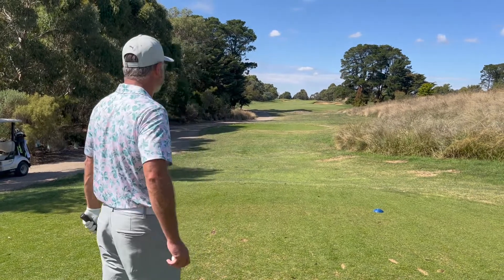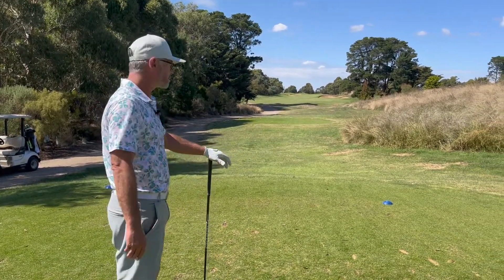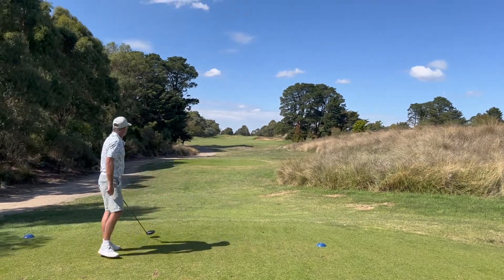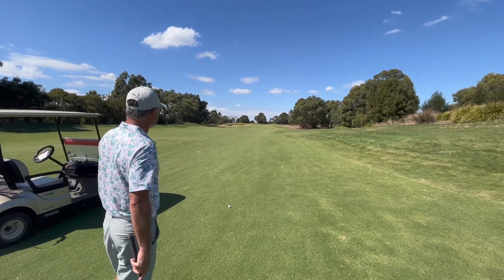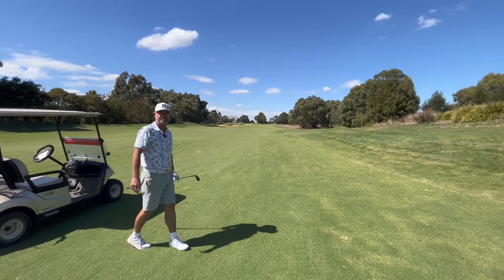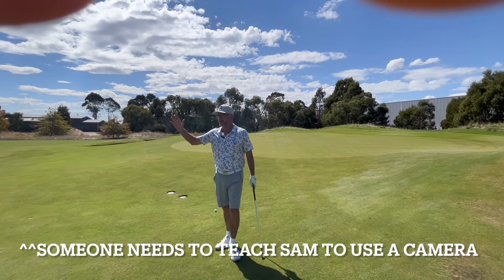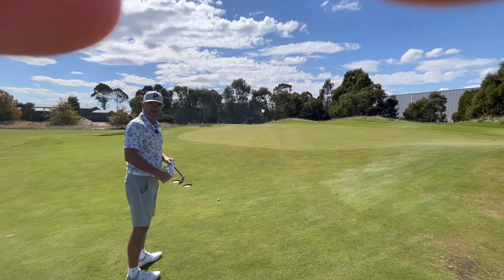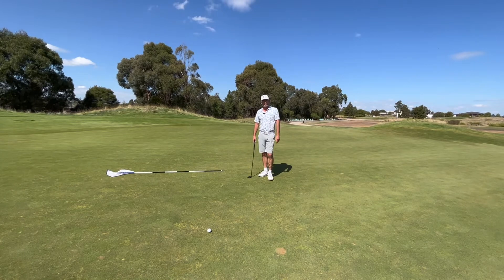How to play the 13th Hole at Ballarat Golf Club with Travis Tatt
Associate Professional at the Ballarat Golf Club, Travis Tatt, talks us through how to play the 13th hole.